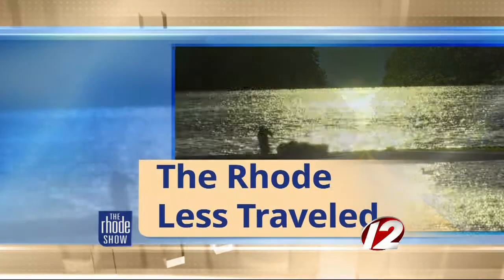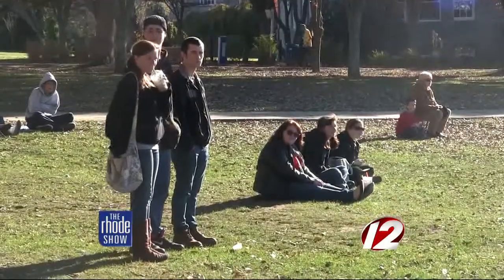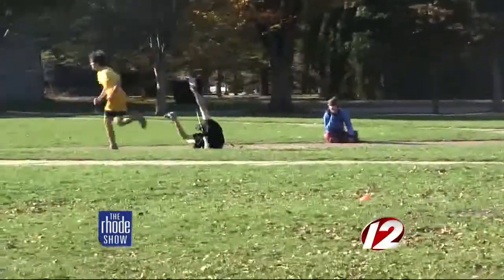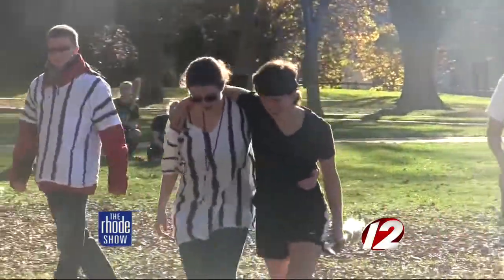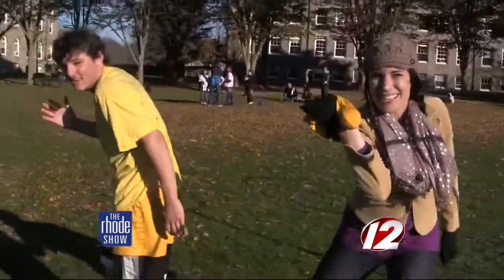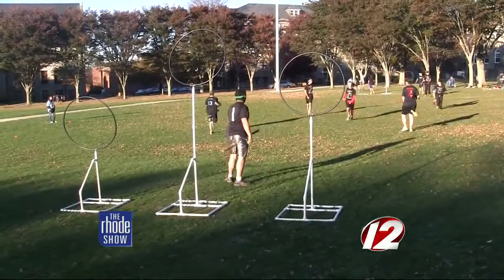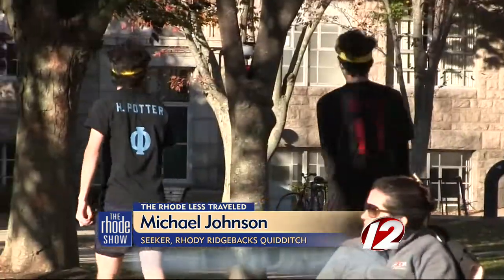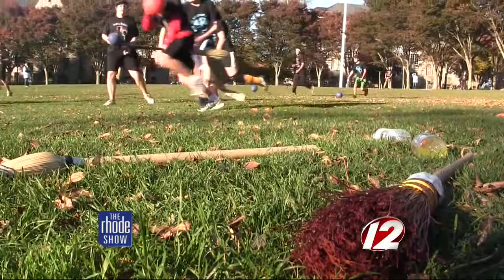College Quidditch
One college sport picking up popularity is Quidditch, a game initially created by JK Rowling.